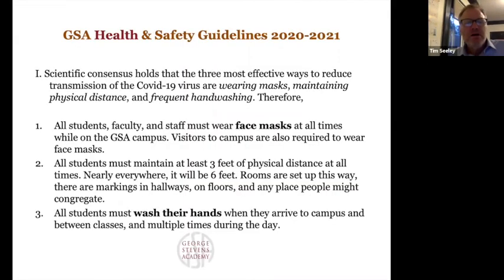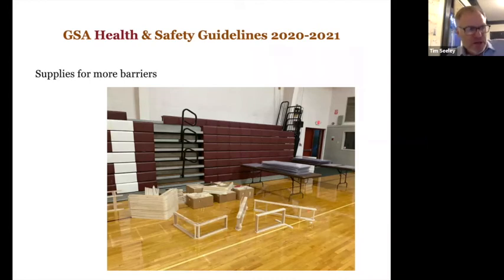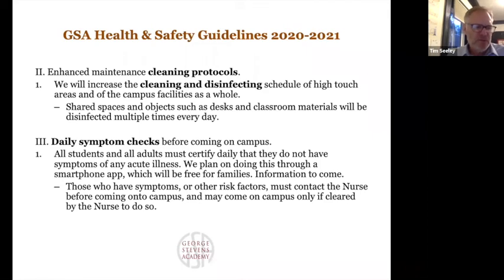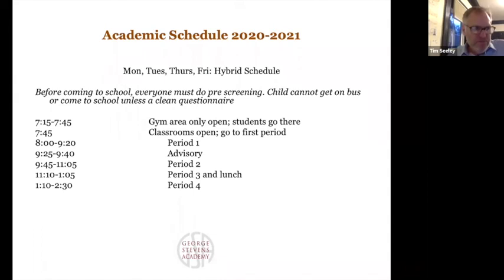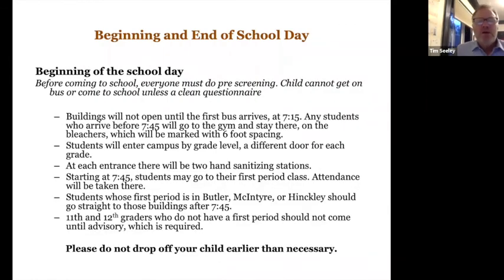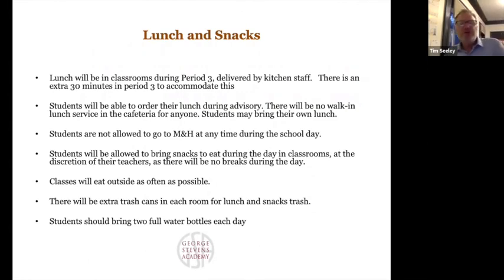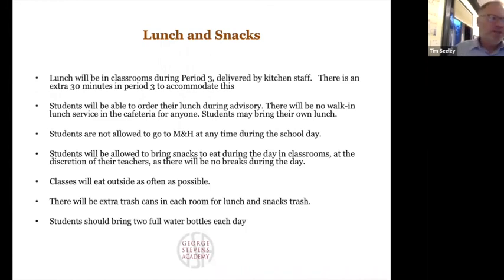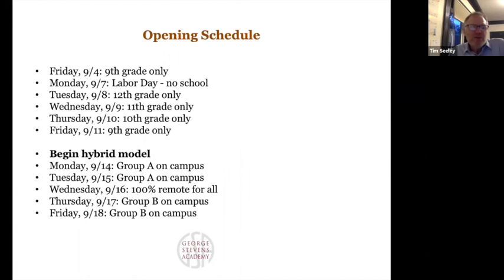School Opening Parent Forum 1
GSA Head of School Tim Seeley presents highlights from our plans to open school and answers parent/guardian questions.